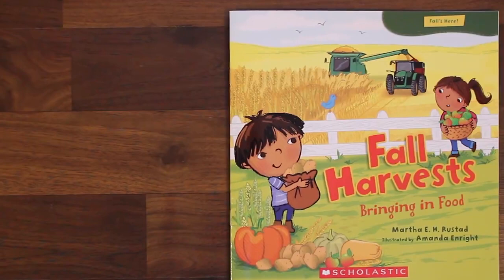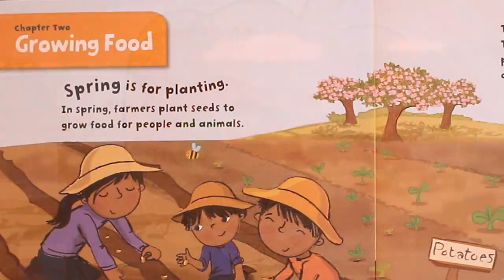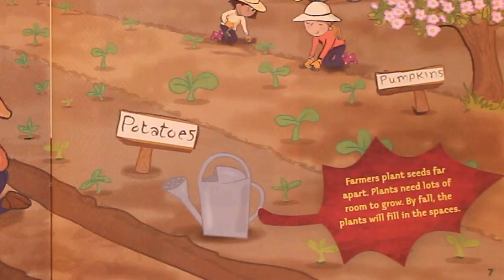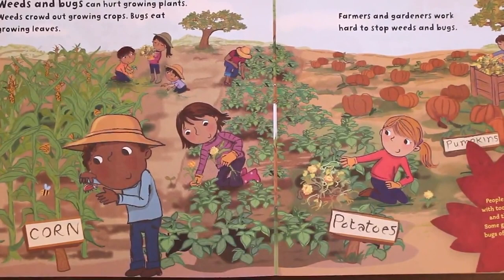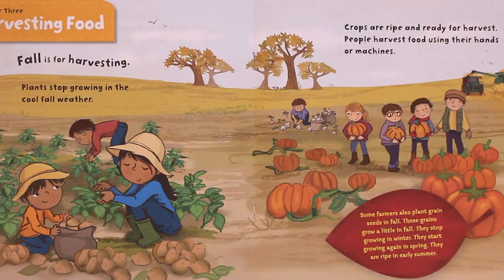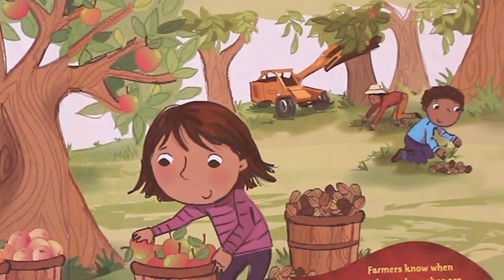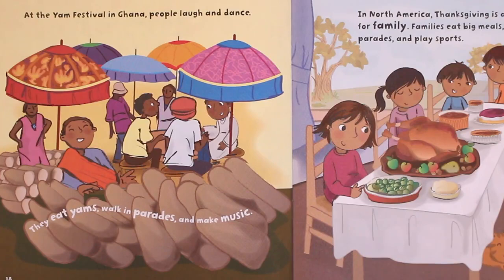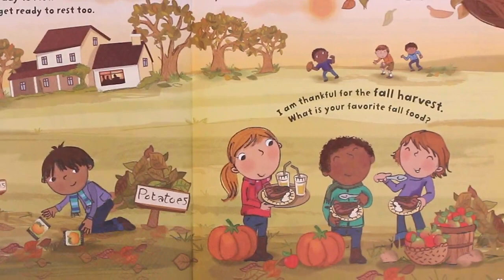Autumn Book Fall Harvests | Kids Books Read Aloud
Kids Books Read Aloud